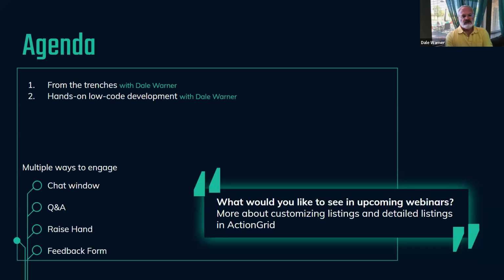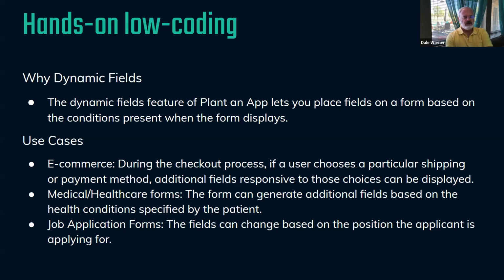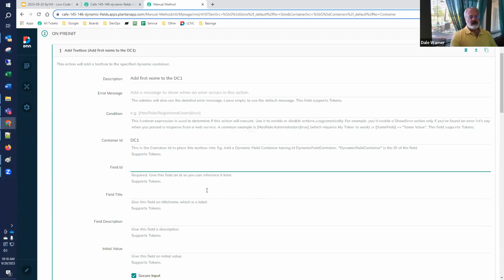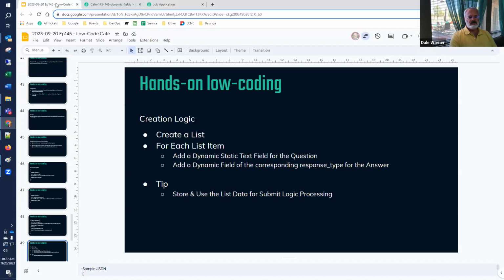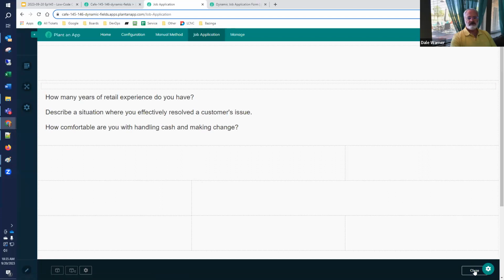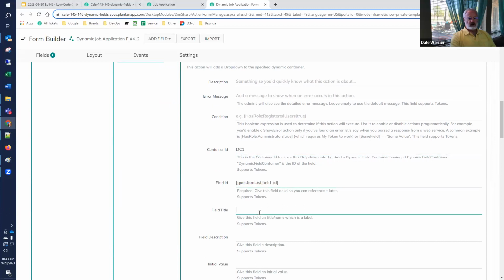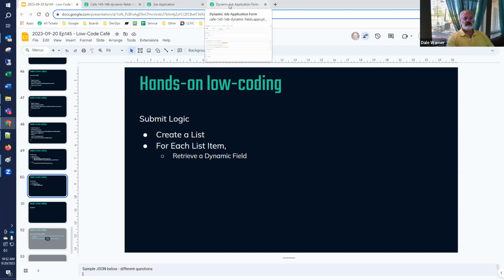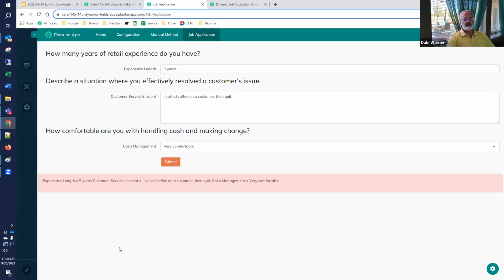Unleashing the Power of Dynamic Fields | The Low-Code Café #145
This episode of the Low-Code Café webinar focuses on how to create dynamic forms using the Plant an App platform. The speaker, Dale Warner, explains how dynamic fields can be used to customize forms based on specific conditions, providing a more personalized user experience. He demonstrates how to create a dynamic form, add different types of fields, handle different response types, and process the data from the form. The episode emphasizes the flexibility and user-friendliness of the Plant an App platform in creating dynamic forms and managing data.
0:06 - Introduction
2:01 - First Call
2:53 - Hotfixes to Version 1.25
5:33 - From The Trenches of Support
8:12 - Engage in Campfire
9:21 - Low Coding with Dynamic Fields
11:18 - Why Use Dynamic Fields
12:31 - Example of Dynamic Fields in Use
13:56 - Components of Creating a Dynamic Form
15:04 - Creating a New Page for Dynamic Form
16:16 - Adding a Dynamic Field Container
17:14 - Adding Actions to Populate the Dynamic Field Container
19:44 - Adding a Submit Button and Display Error Message Action
21:05 - Importance of Data in Dynamic Forms
22:37 - Pre-built JSON Data for Dynamic Fields
23:27 - Different Types of Fields in JSON Data
23:27 - Discussing different field types
24:22 - Benefits of data-driven forms
24:52 - Two-step process to create a form
26:14 - Creating a new page for job application
27:02 - Adding an action form
28:05 - Creating tokens
29:18 - Creating a list from Json
30:37 - Adding a static text field for each question
33:04 - Adding a text box for short text response type
35:34 - Adding a large text field for essay response type
41:18 - Handling multiple choice response type
48:35 - Dynamically building forms by iterating through data
49:55 - Storing list data for form submission
50:28 - Adding a hidden field with a custom value
50:46 - Discussing the use of token event
51:37 - Handling submission logic
52:15 - Adding a submit button
53:10 - Outputting form values
54:20 - Initializing output values
55:04 - Creating a list from Json
55:45 - Executing actions for each question
56:13 - Retrieving the answer for each question
57:56 - Displaying output values
59:57 - Storing answers into an entity
1:00:17 - Summary of the process
1:00:55 - Closing remarks and future plans

The Low-Code Café is our weekly community webinar & work session where we share ideas, and updates, and even build working applications together, from the very simple to the very complex, with the help of the Plant an App Platform.